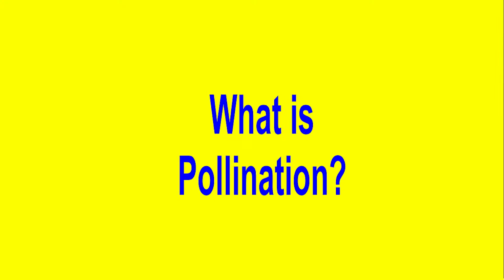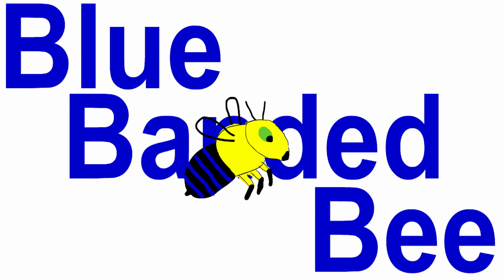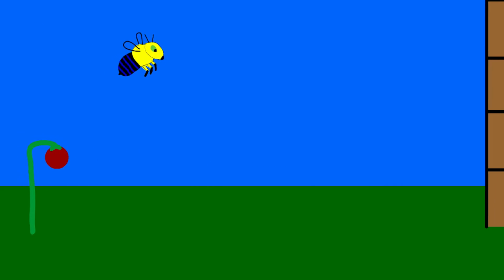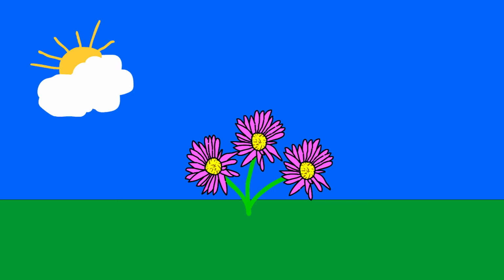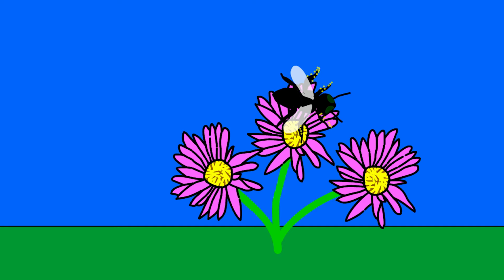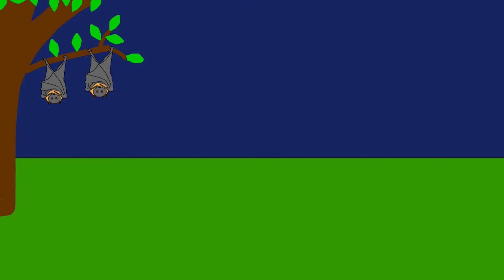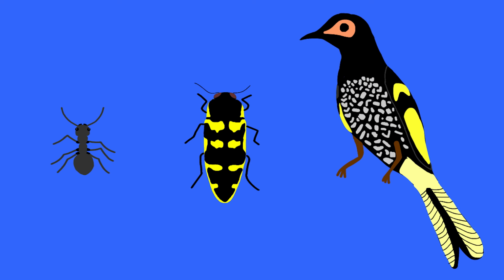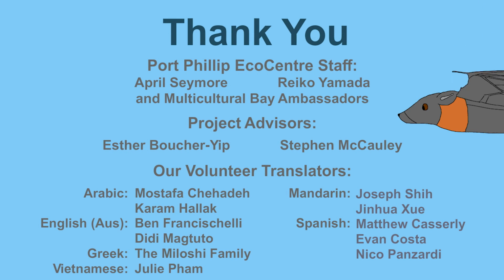Native Pollinators (English-AUS)